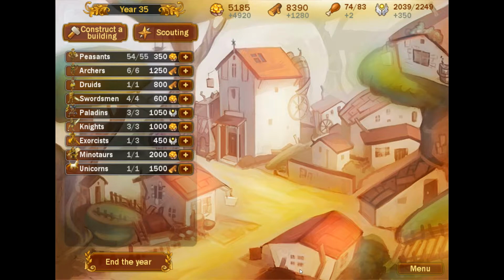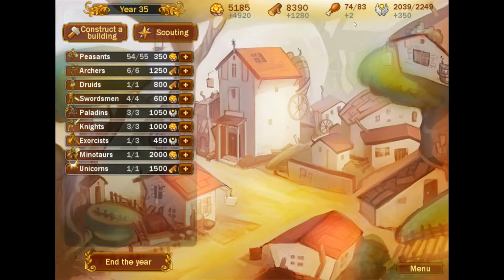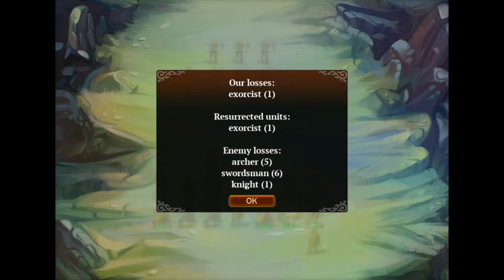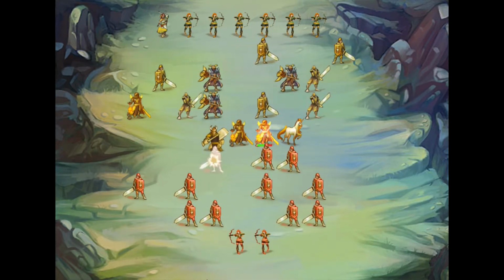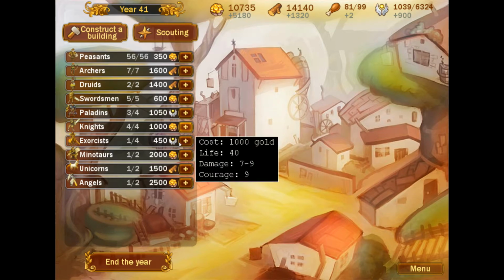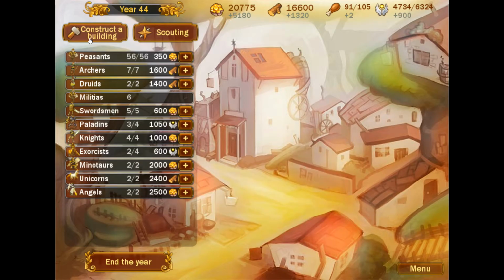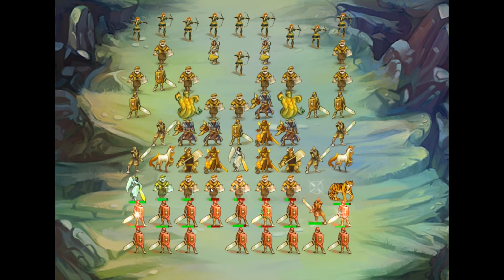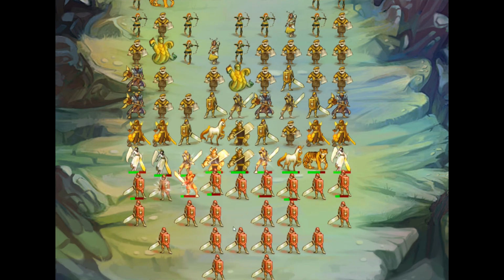50 Years Gameplay and Impressions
Simple yet enjoyable.